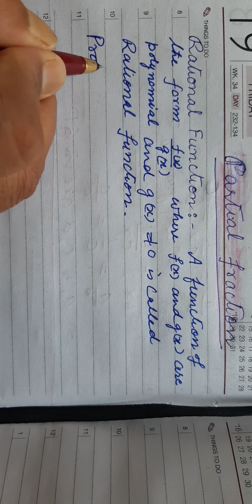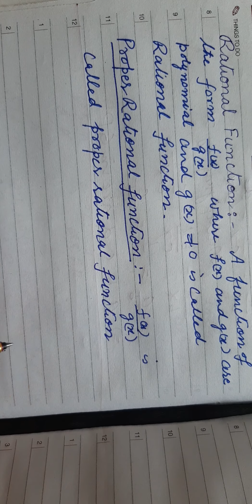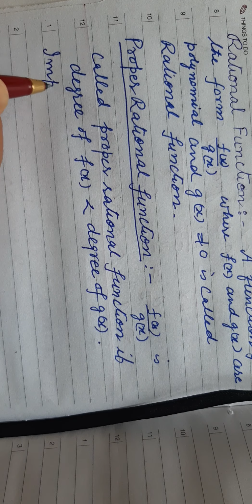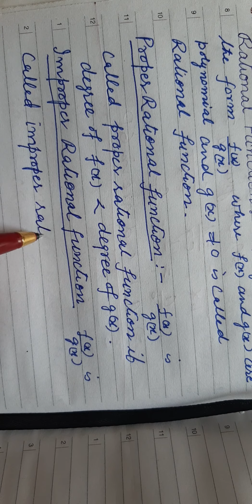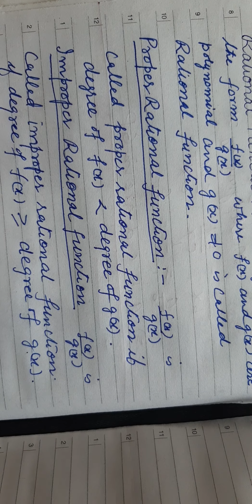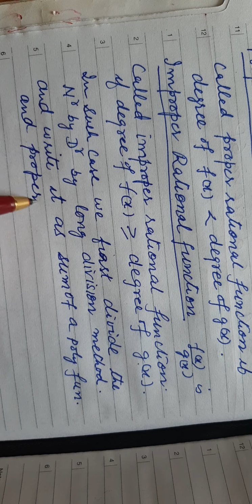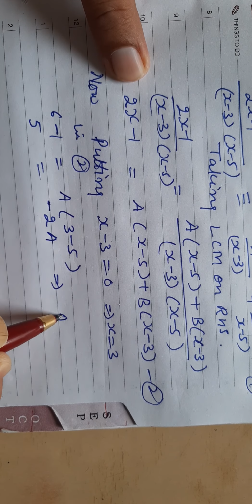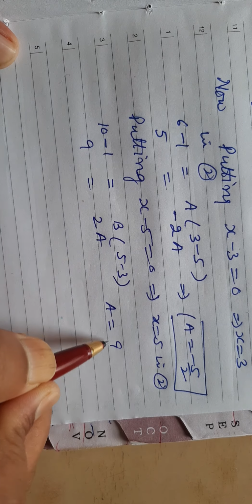Partial fraction /XI/XII